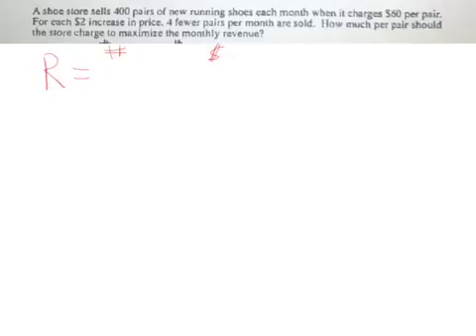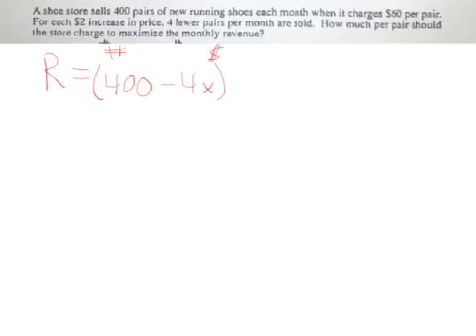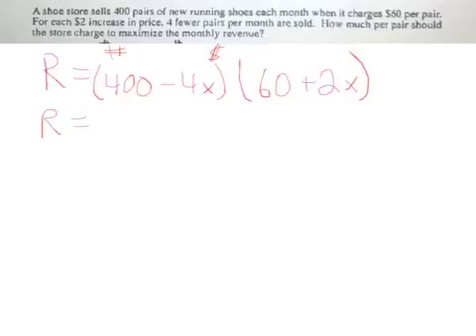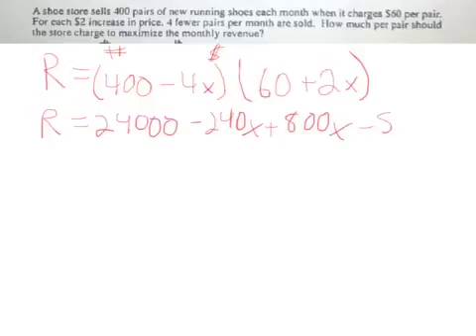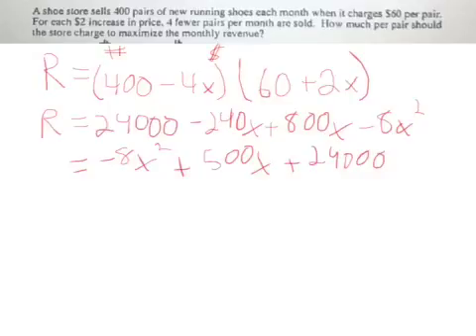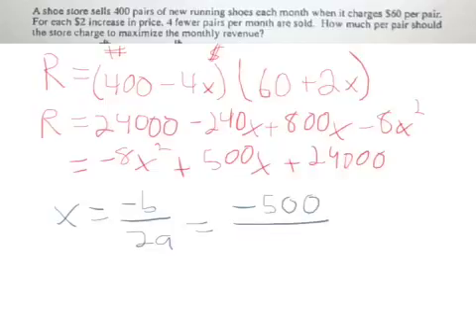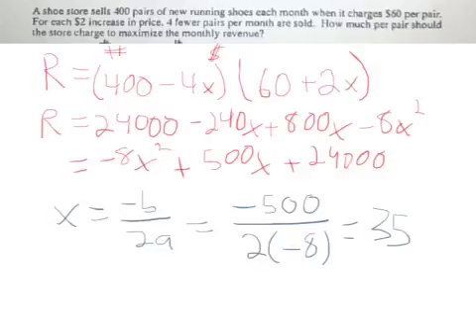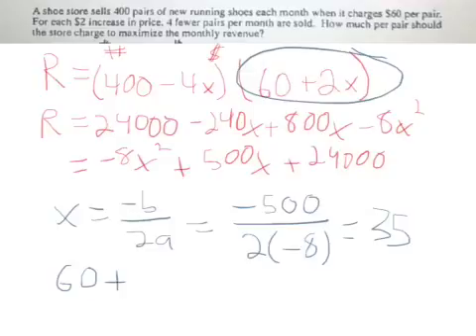4-6, 2003-2004, C Problem